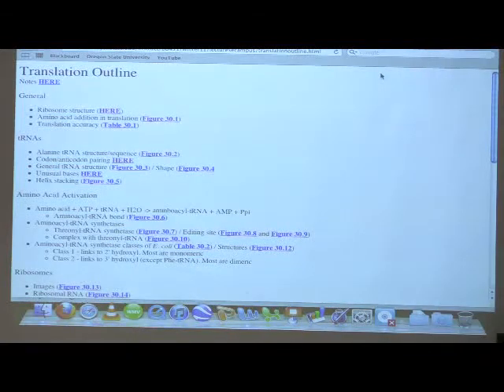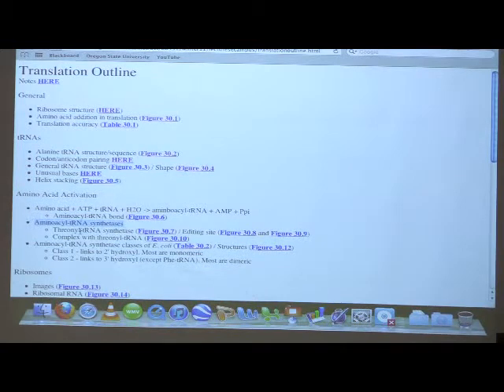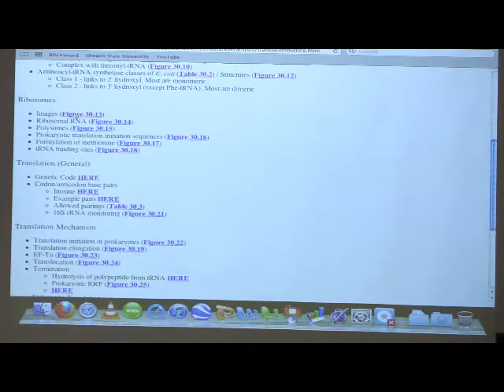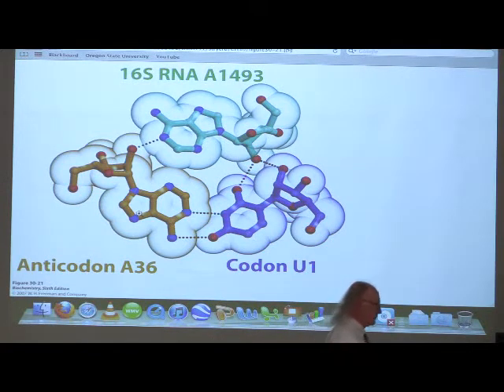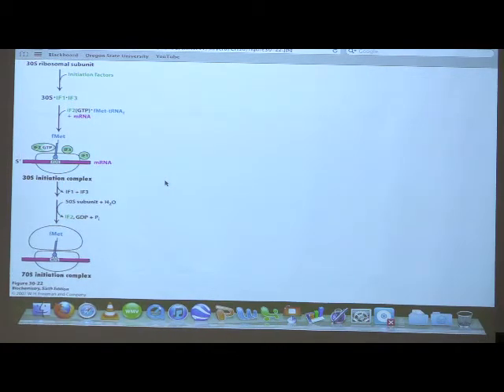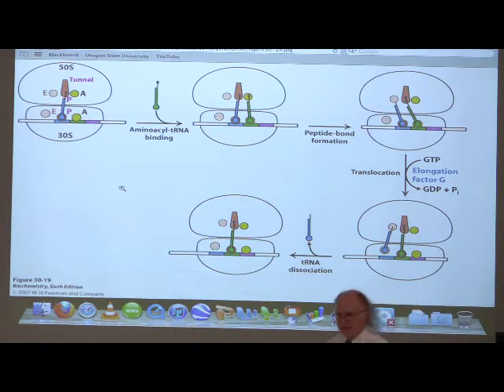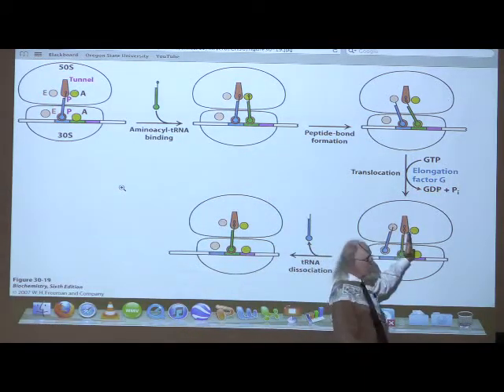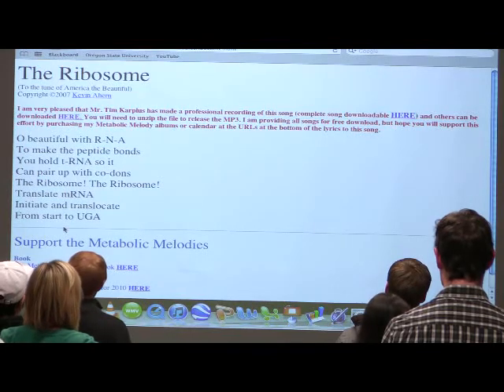Kevin Ahern's Bite-Sized Biochemistry #48 - Translation II (Protein Synthesis)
2. My lectures with The Great Courses
3.  My Lecturio videos for medical students
5.
7. Check out all of my free workshops
8.
9. My courses can be taken for credit (wherever you live) via OSU's ecampus.
10.

1. The genetic code is written in 3 base sequences called codons. The bases specifiy either an amino acid or a STOP signal to stop translation. The genetic code is "universal" in the sense that virtually every cell uses the same code.
2. Though a codon consists of three bases, most amino acids can be specified by two bases. The third position in a codon (first position in an anti-codon) is known as the "wobble" position.
3. tRNAs provide the translation of the genetic code. They do this by carrying a specific amino acid on their 3' ends to the ribosomes. The amino acid carried by each tRNA is specific for the sequence in its anti-codon loop.
4. Protein coding in an mRNA starts with a START codon (AUG). In prokaryotes, the very first amino acid is a modified form of methionine called formyl-methionine. Eukaryotes just use methionine.
5. The ribosome "reads" the codons in the mRNA and assembles amino acids in peptide bonds corresponding to the correct sequence.
6. Prokaryotic ribosomes are a 70S multi-protein, multi-RNA complex, consisting of a large 50S subunit and a smaller 30S subunit.
7. Translation occurs in the 5' to 3' direction. The 5' end of the coding region corresponds to the amino end. The 3' terminus of the coding region corresponds to the carboxyl end.
8. tRNAs have extensive self-complementary regions.
9. The anticodon loop is a section of the tRNA that has three bases complementary to the codon in the mRNA. tRNAs provide the translation function between nucleic acid sequence and amino acids.
10. Enzymes that catalyze the linkage of amino acids to tRNA's are called aminoacyl-tRNA-synthetases. There are 20 of these enzymes. Amino acids are linked to tRNAs by ester bonds between the carboxyl group of the amino acid and either the 2' or 3' hydroxyl of the ribose of the terminal residue of the tRNA. The ester bonds are extremely unstable in water.
11. There are two classes of amino acid tRNA synthetases. They differ in the way they bind tRNAs and in which hydroxyl of the ribose ring they attach the amino acid to.
12. Ribosomes have three sites for binding/holding/releasing tRNAs. They are called the A,P, and E sites.
13. mRNAs carry the Shine-Dalgarno sequence which is located adjacent to the initiating AUG codon.
14. Peptides exit the ribosome as they are being synthesized via a tunnel in the structure.
15. Initiation of protein synthesis starts with binding of IF1 and IF3 to the 30S ribosomal unit.
16. IF2 (when bound to GTP) acts to carry the Met-tRNAf to the P site of the 30S subunit and base pairs it with the AUG start codon. IF3 departs in the process.
17. Hydrolysis of the GTP in IF2 results in release of the IF2 and IF1 from the initiation complex. That, coupled with binding of the 50S subunit yields the 70S initiation complex.
18. Elongation begins on the 70S initiation complex. EF-Tu carries a charged tRNA to the A site of the complex. If the tRNA anti-codon base pairs properly with the codon in the mRNA, it stays matched with the codon and GTP is hydrolyzed and EF-TuGDP is released. If the tRNA anti-codon does not form a stable base pairing with the complex, the entire charged tRNA-EF-Tu-GTP complex leaves.
19. Next, the peptide group on the tRNA in the P site is transferred and covalently linked via peptide bond to the amino acid on the tRNA in the A site. This reaction is catalyzed by peptidyltransferase - a ribozyme activity of the 23S rRNA in the 50S subunit.
20. The tRNA in the A site along with the peptide it is covalently attached to is transferred to the P site as the "empty" tRNA in the P site is moved to the E site. EF-G-GTP is involved in the process and GTP is hydrolyzed.
21. AThe net result of one turn of this cycle is that the polypeptide has grown by one amino acid residue and the ribosome has moved along the mRNA by three nucleotide residues.
22. Termination occurs when a stop codon appears in the A site of the ribosome. Termination requires action of release factors (RF1, RF2), which carry water to the A site.